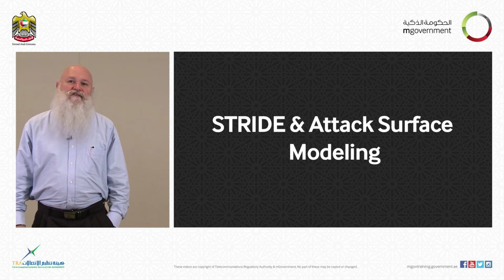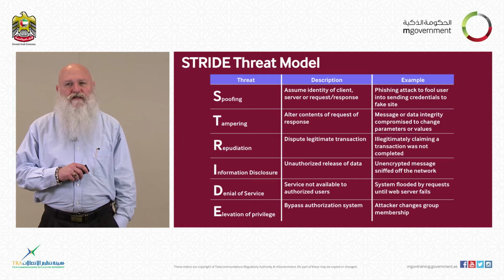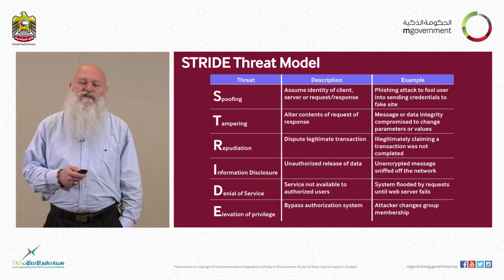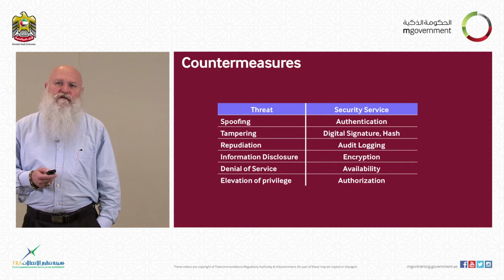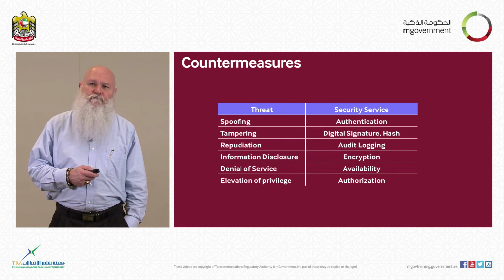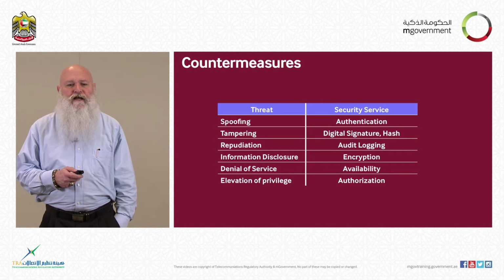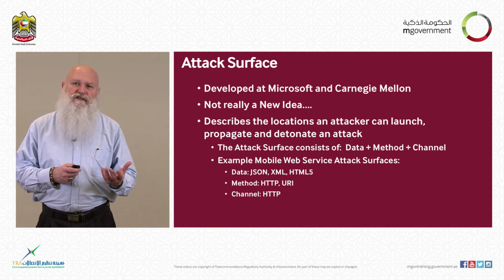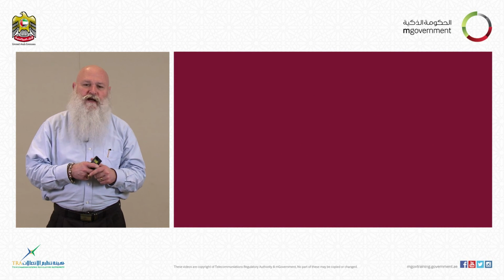SEC 07 STRIDE & Attack Surface Modeling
Keeping Information Secure in the Mobile Age